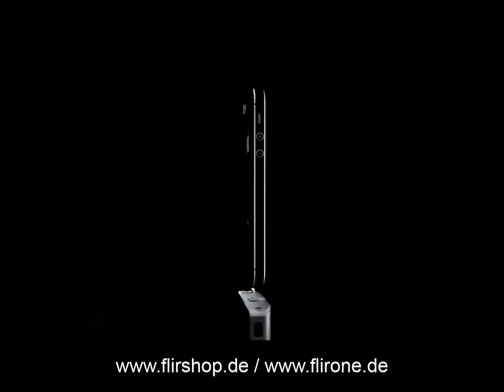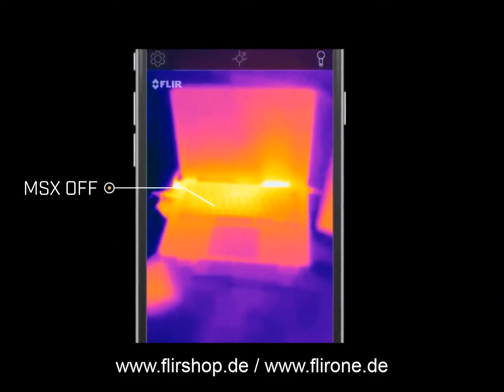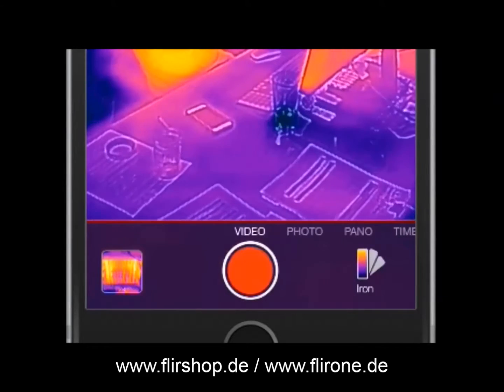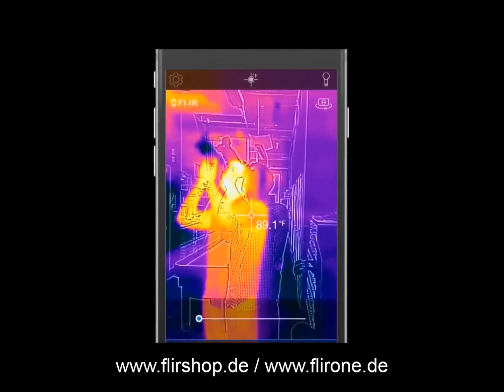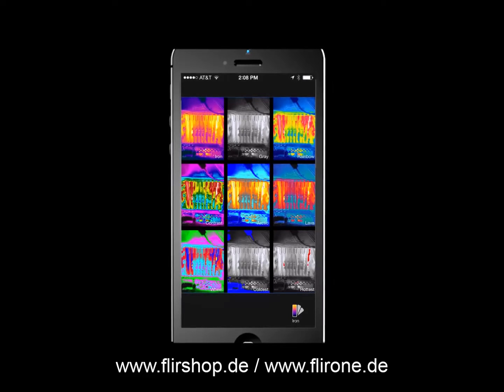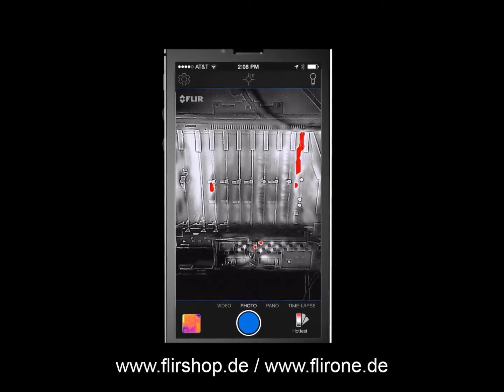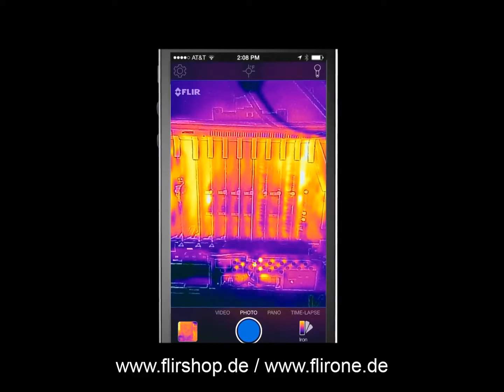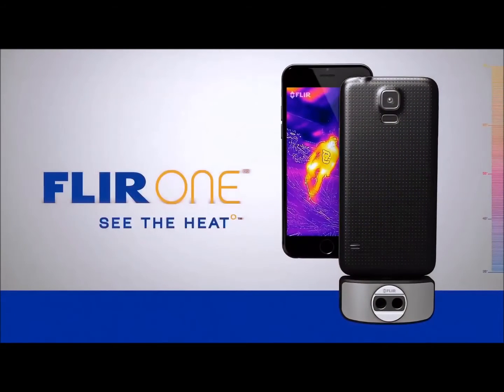FLIR ONE IOS Android Wärmebildkamera Funktionen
FLIR ONE Wärmebildkamera für IOS und Android Smartphones / Tablet PCs. Machen Sie aus Ihrem Smartphone eine vollradiometrische bzw. messende Wärmebildkmaera und nutzen Sie die Infrarotmesstechnik für Ihr Berufsleben, Hobby und Zuhause.